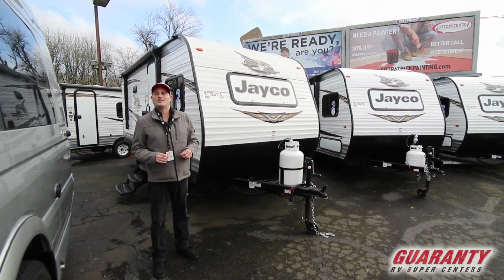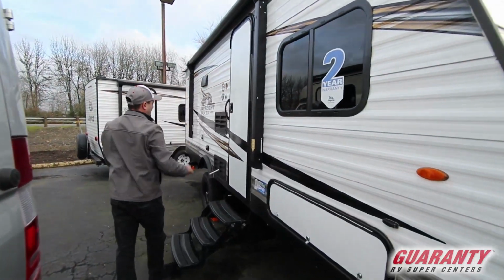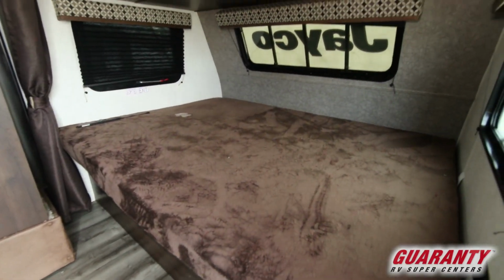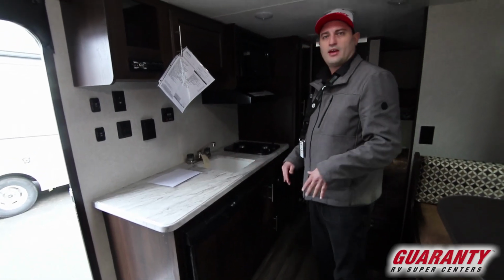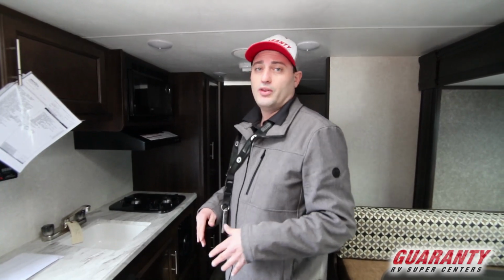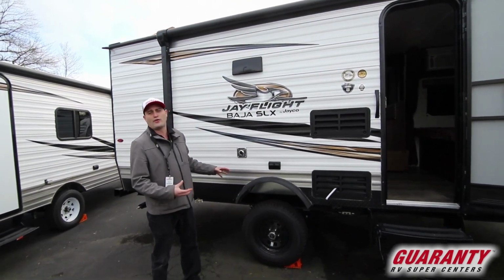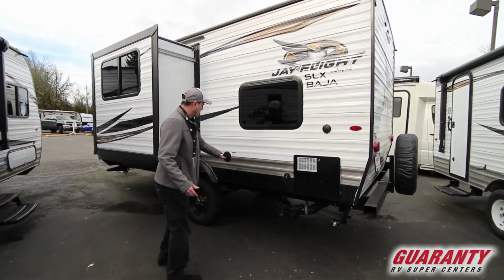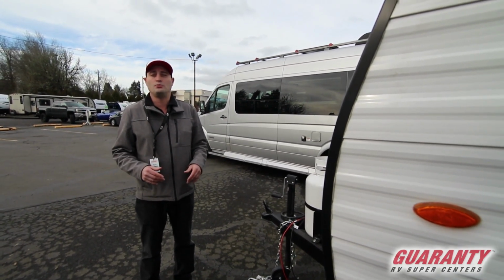2019 Jayco Jay Flight SLX 7 184 BS Travel Trailer • Guaranty.com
Meet the 2019 Jayco Jay Flight SLX 7 184BS by Thor Industries, Inc. This Jay Flight SLX 7 Travel Trailer comfortably sleeps 6. And contains a Bunkhouse Sleeping arrangements include: 2 Bunk Bed(s), 1 sofa bed(s) and 1 queen bed(s). Conveniently located in this Jay Flight SLX 7 Travel Trailer are a Center kitchen with Bench Seats, Center living area and Rear bathroom. To enhance your traveling experience, the Jay Flight SLX 7 Travel Trailer also features Bench Seats, a stove with 2 oven burners, Compact refrigerator and more. This Jay Flight SLX 7 184BS is 21.42 feet in length, has a GVWR of 3950 lbs and has a payload capacity of 740 lbs. It also offers 1 Black Water Holding Tank(s), 1 Fresh Water Holding Tank(s) and 1 Gray Water Holding Tank(s). This Jay Flight SLX 7 also has 1 door(s), 1 awning(s) and 1 slideout(s). For more information about this model, call Guaranty RV Trailer and Van Center at or visit us at 150 Oregon 99, Junction City, OR 97448.